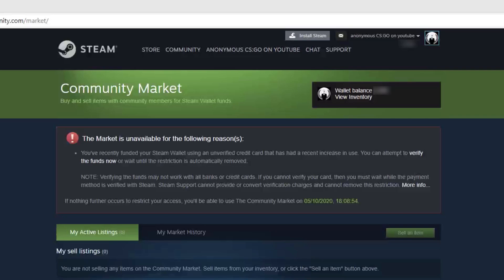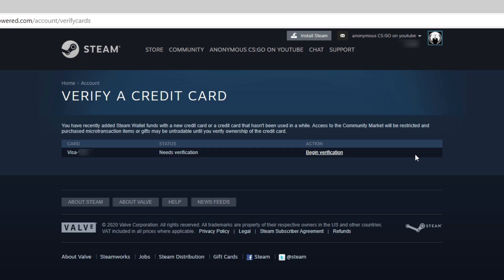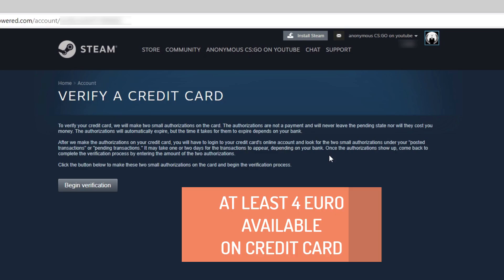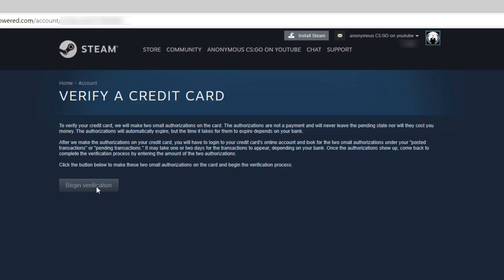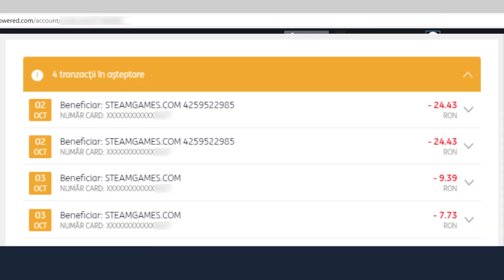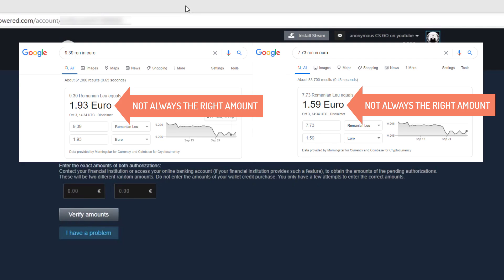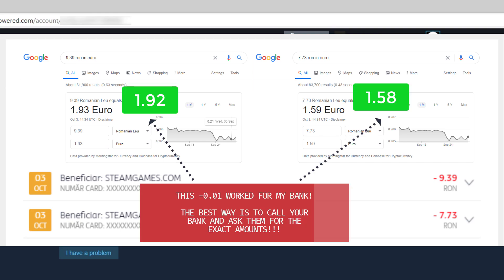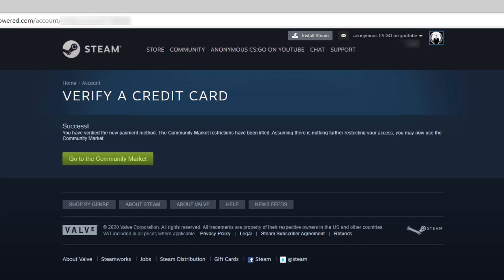How to VERIFY DEBIT/CREDIT CARD on Steam (As fast as possible)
How to fix:

The Market is unavailable for the following reason(s):

You've recently funded your Steam Wallet using an unverified credit card that has had a recent increase in use. You can attempt to verify the funds now or wait until the restriction is automatically removed.